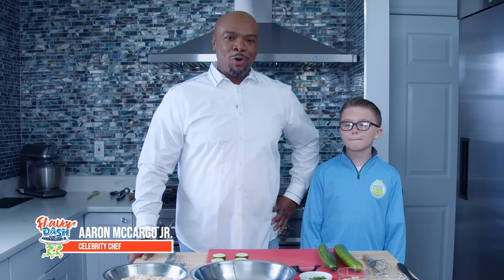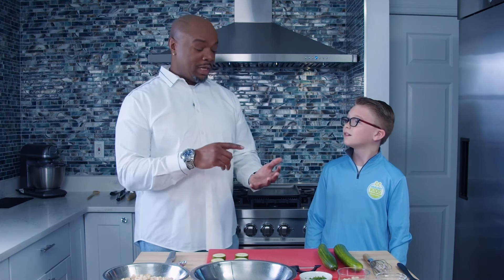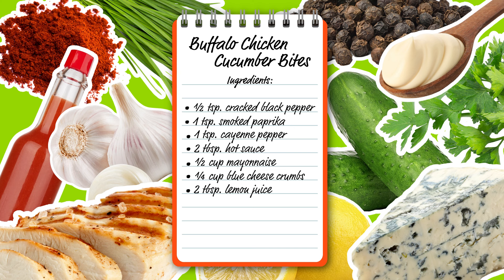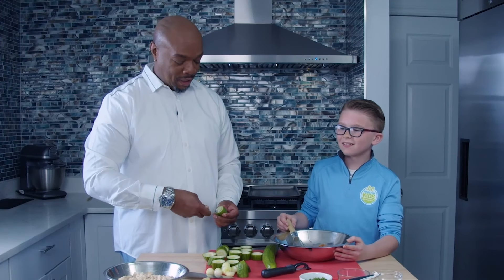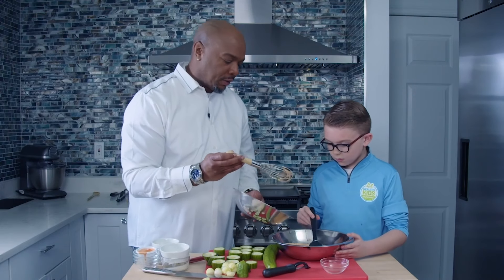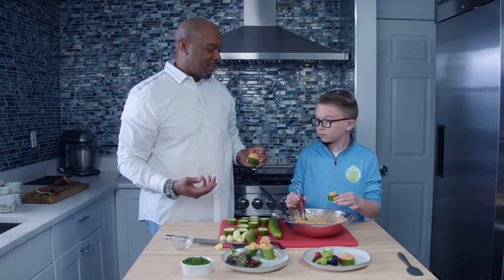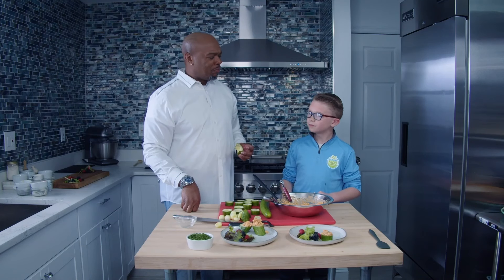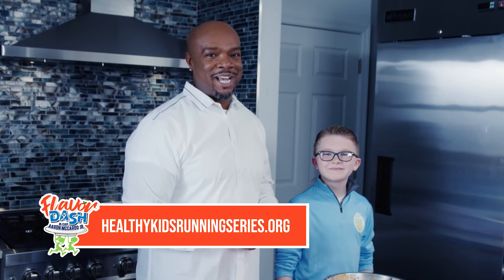Celebrity Chef Aaron McCargo Jr. Makes Buffalo Chicken Cucumber Bites (Full Video)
Celebrity Chef Aaron McCargo Jr. prepares Delicious and nutritious meals for those parents and kids that have that "Up and Go" lifestyle.  HKRS is a national, community-based non-profit that provides a fun, inclusive five-week running series for ages 2-14, designed for kids to get active, feel accomplished and lay the foundation for a healthy lifestyle.